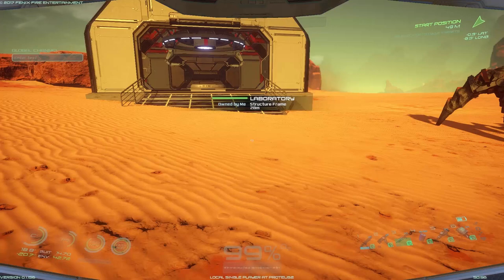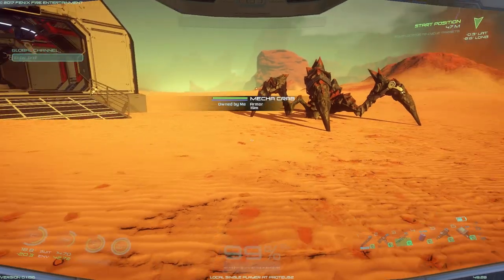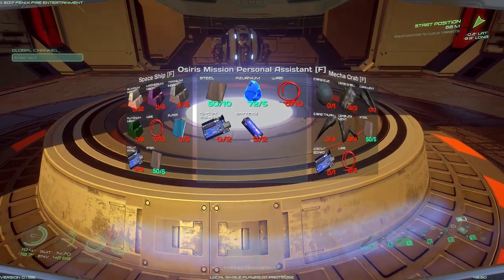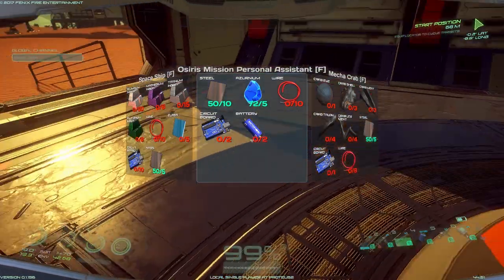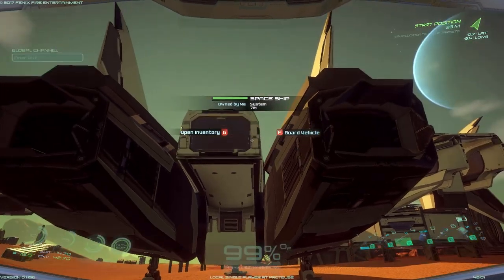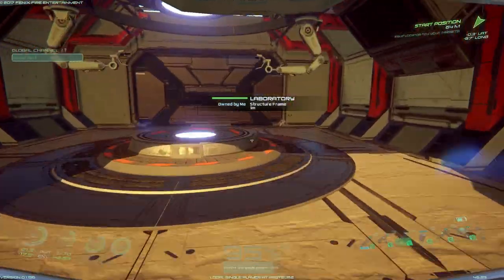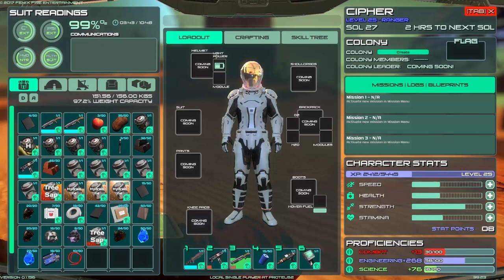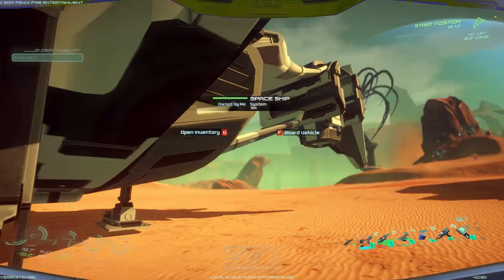Osiris New Dawn (Ep. 5) New update and Garage Started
Today we look at the new updates and start working on a Garage for our vehicals.

::: The Game :::

Osiris New Dawn by Fenix Fire Entertainment